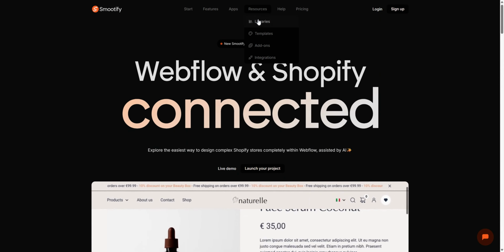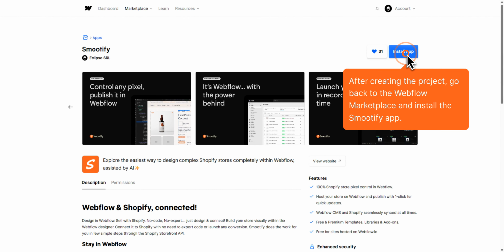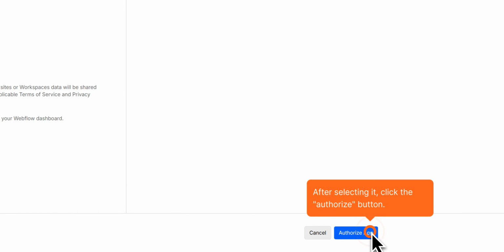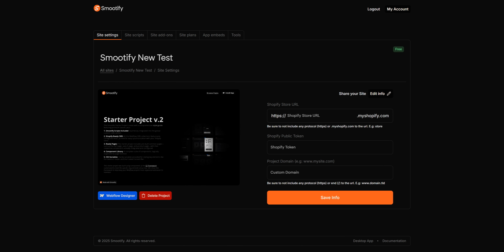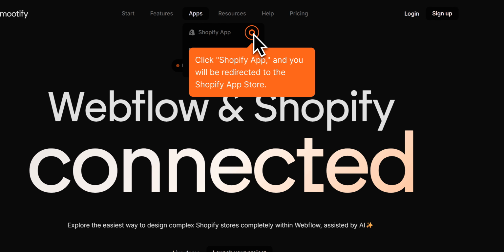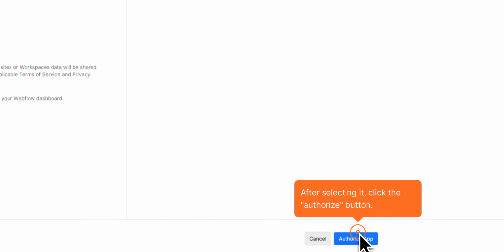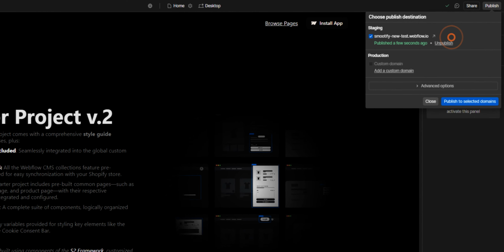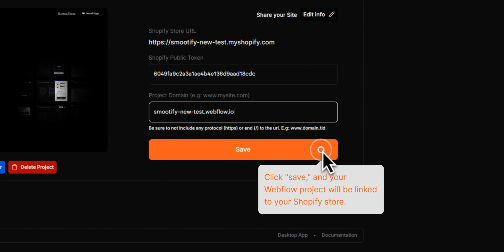Connect Webflow to Shopify starting from Smootify Webflow App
Here's another way to set up your Smootify project: by starting directly from our Webflow app. You can install the Webflow app in two ways: you can install it from the official Webflow Marketplace or directly from the Webflow designer in the "Apps" section.